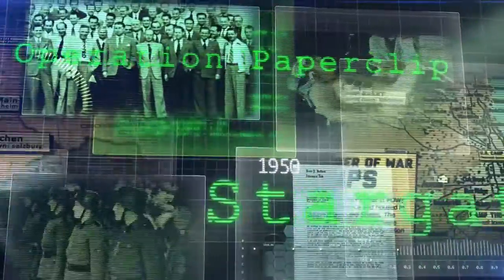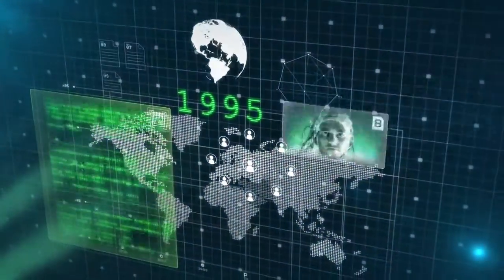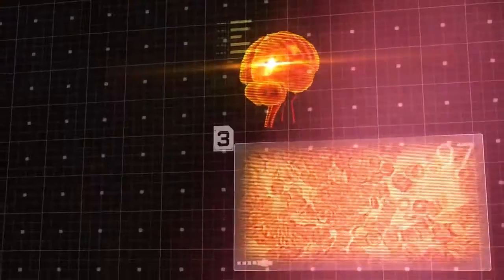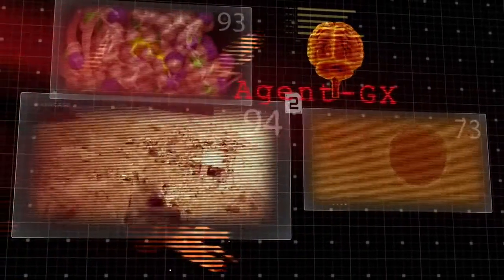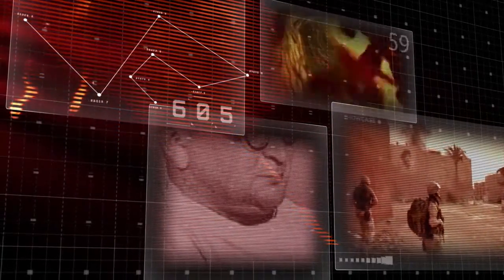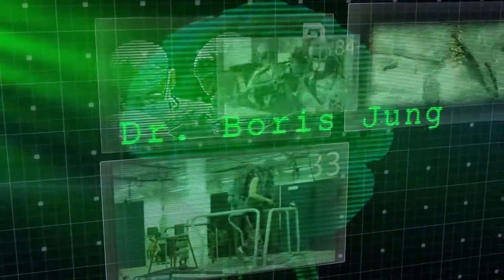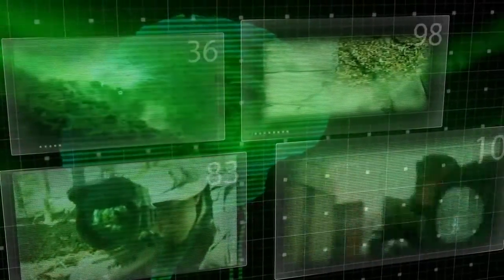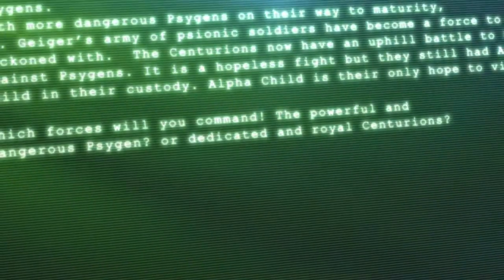Line of Sight [PC] Prologue Trailer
Line of Sight is an online FPS online game that features many unique and innovative systems such as detailed character and weapon customization.